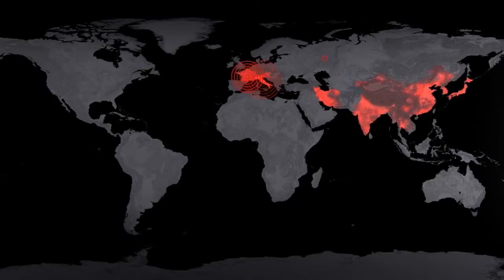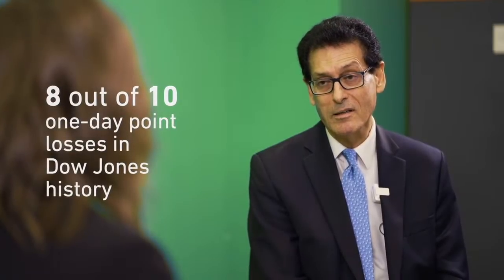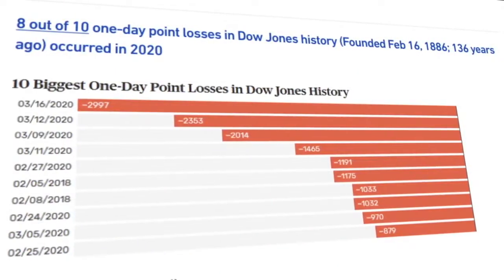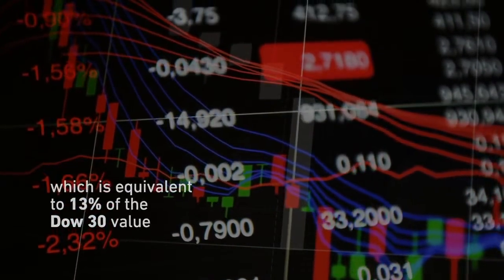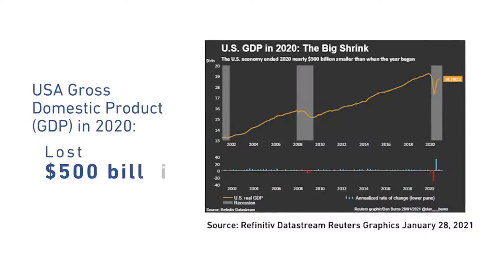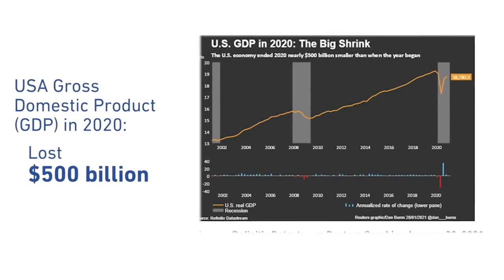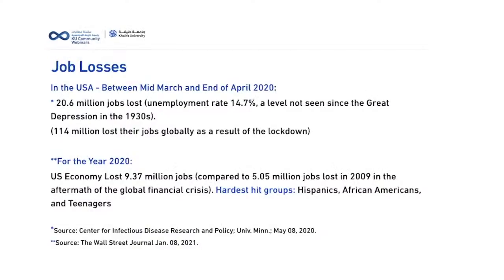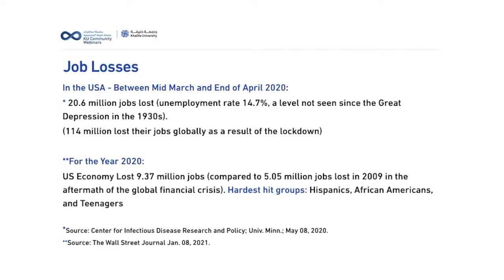How has Covid-19 affected the world economy? by Dr. Ali Khraibi